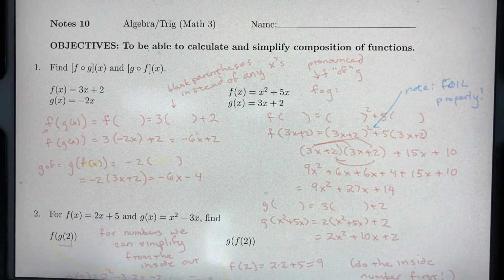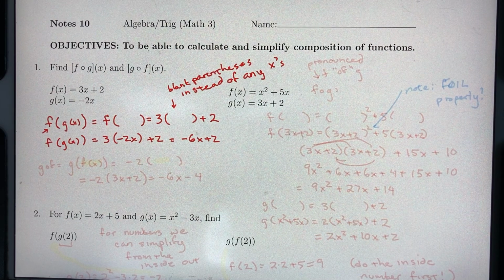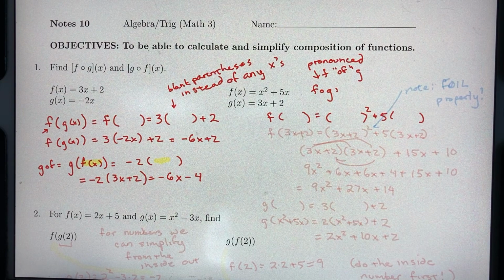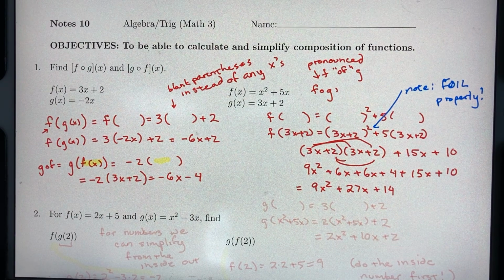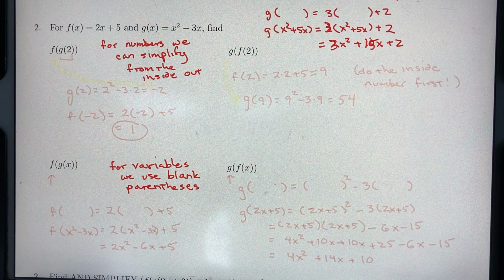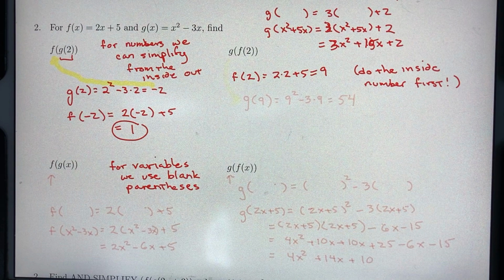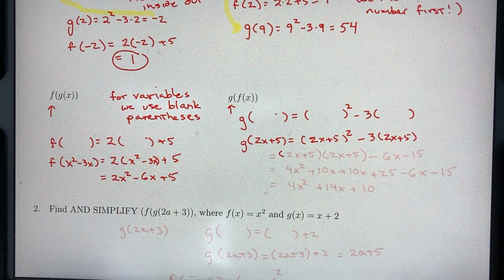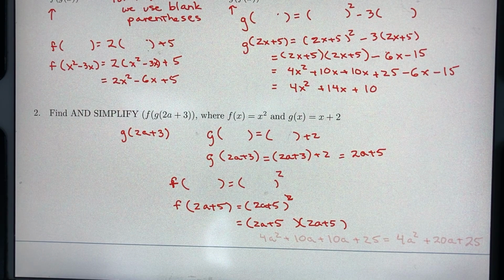Peterson algtrig notes 10